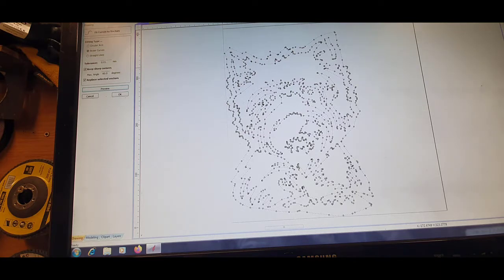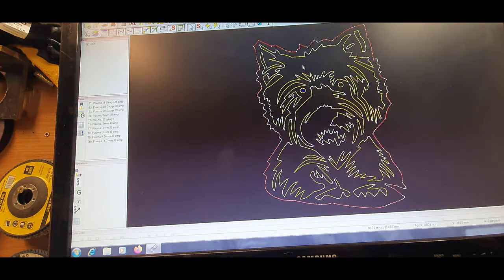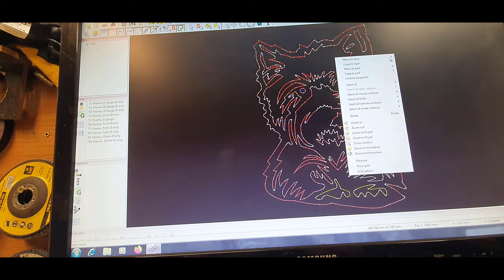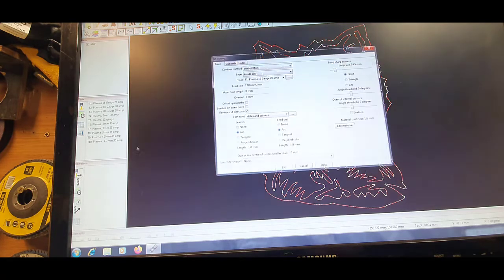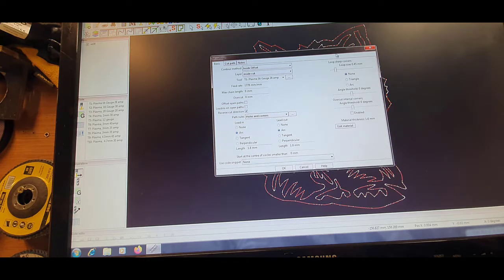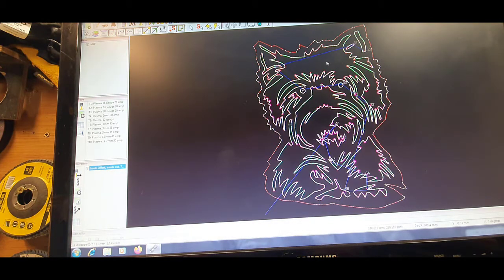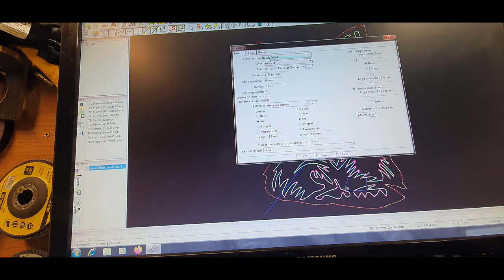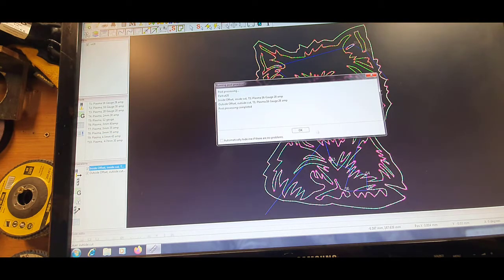DIY Metal Sign (Westie)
Cutting another project with my Jasic cut 45 and sheetcam on my diy cnc plasma cutter.
diy metal sign
homemade metal sign
Diy plasma cut sign
diy cnc plasma cutter